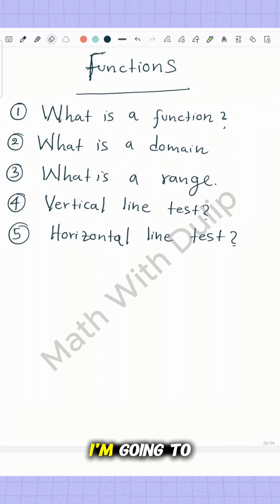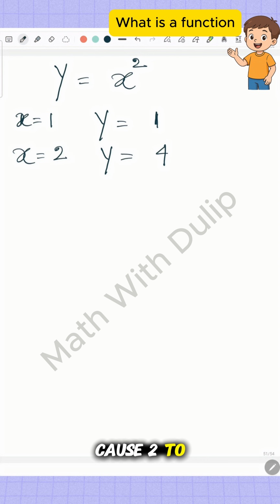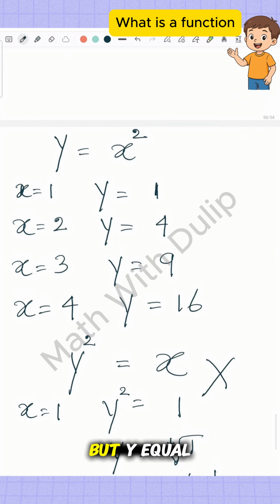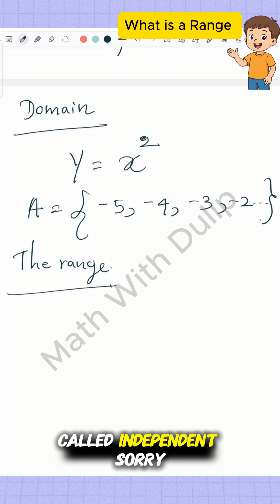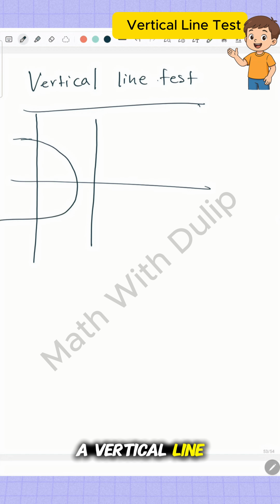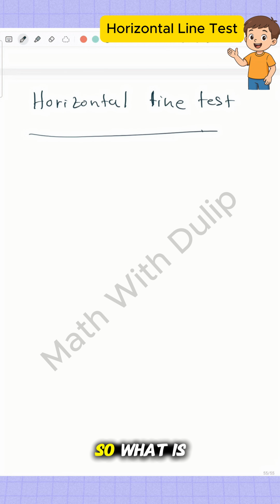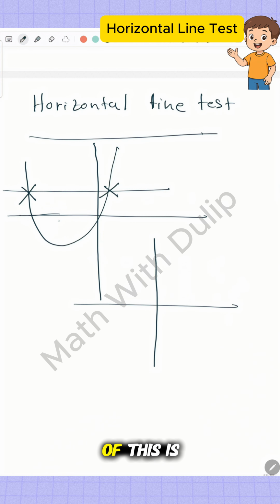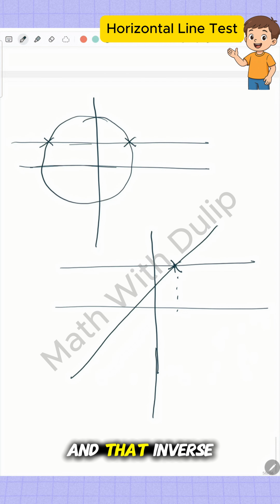What Is a Function? | Easy Explanation with Domain, Range & Line Tests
In this video, Math With Dulip explains WHAT A FUNCTION IS in the easiest way possible!

You’ll learn:
✅ What is a Function
✅ Domain and Range (explained with examples)

Perfect for high school, college, and beginner math students who want to finally understand functions clearly.